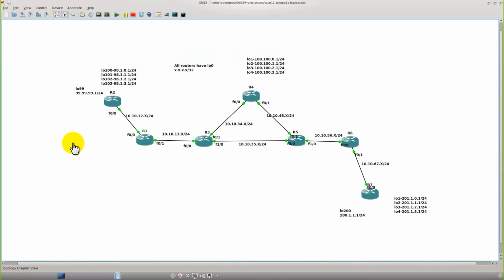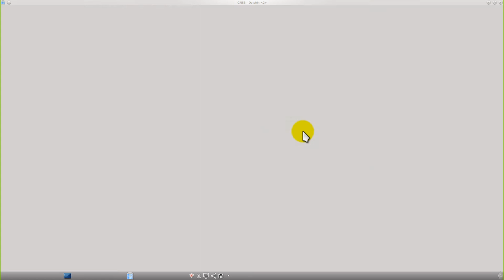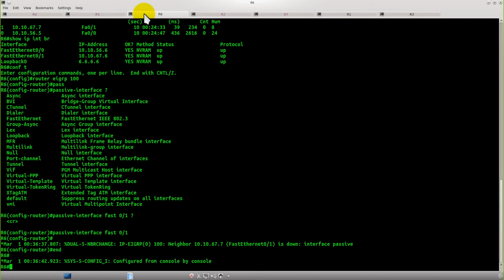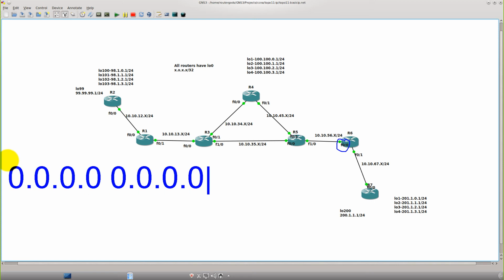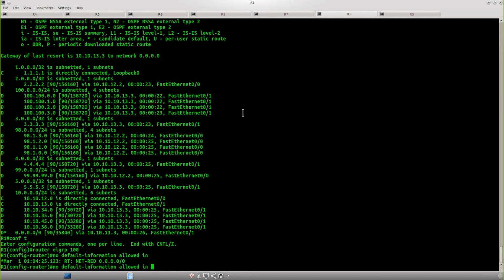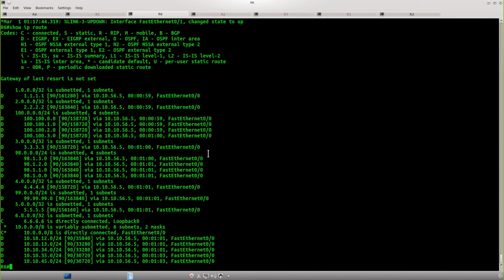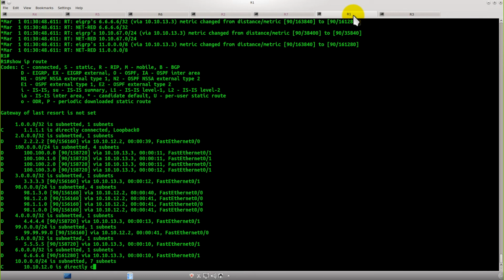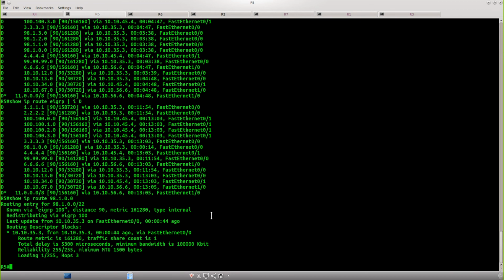RouterGods Training - Beginner EIGRP Part 2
Training session was August 12 2013